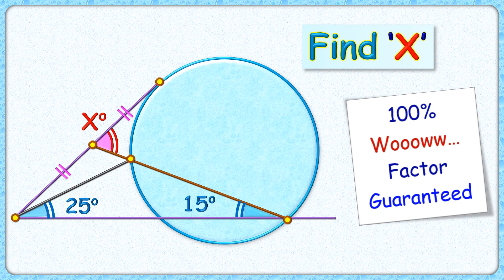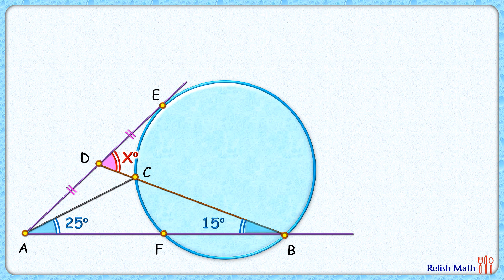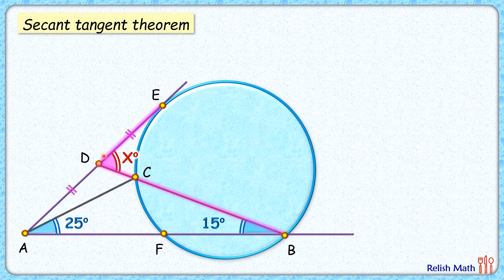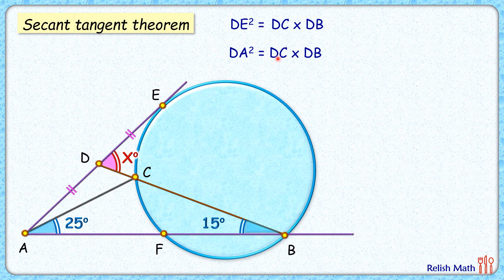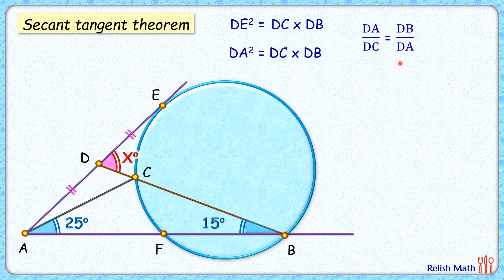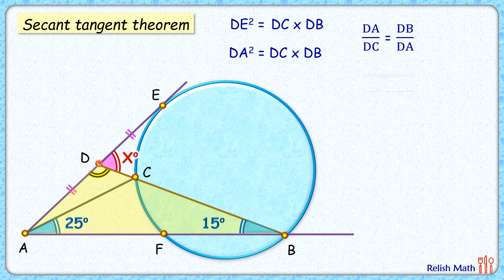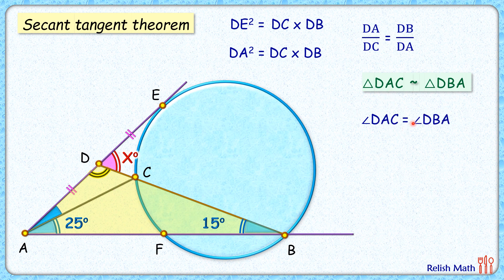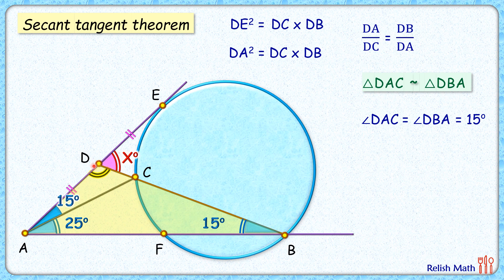Woowww . . . Amazing maths geometry circle olympiad cds cat #374